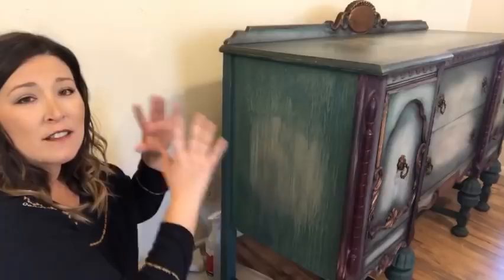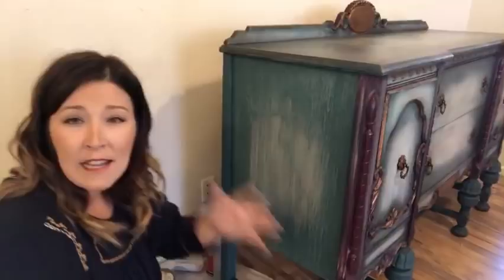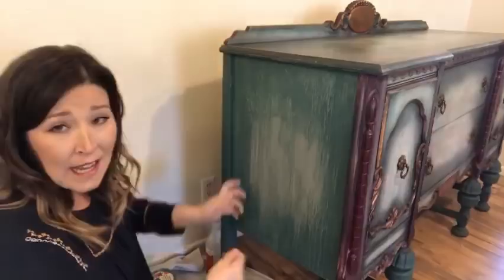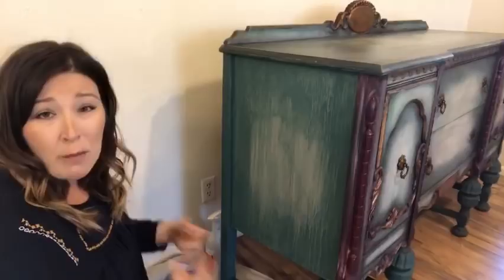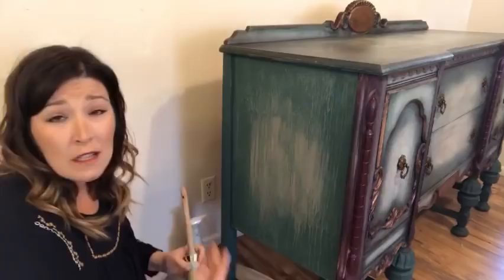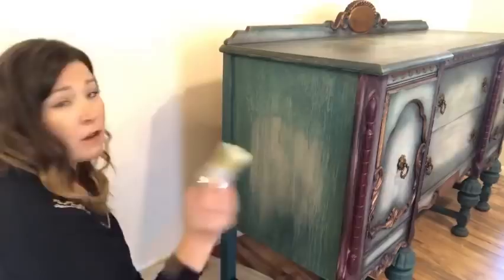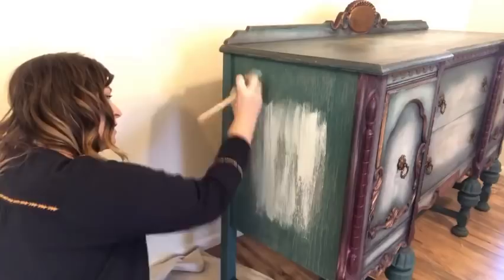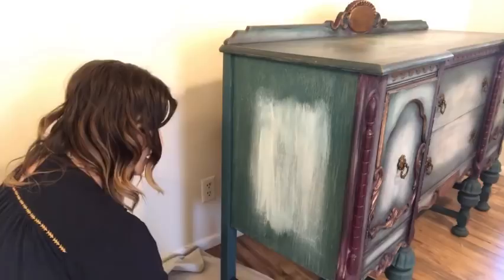Blended Boho Paint Finish w/ Annie Sloan Chalk Paint & Artisan Enhancements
Blended Boho Paint Finish w/ Annie Sloan Chalk Paint